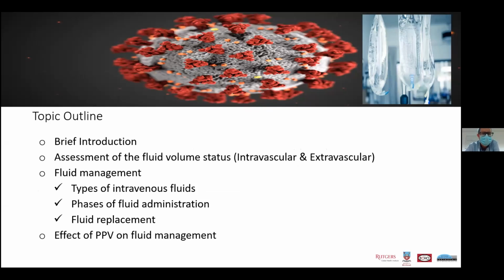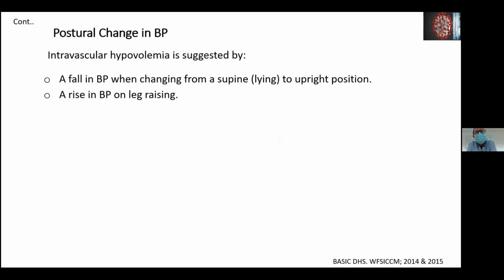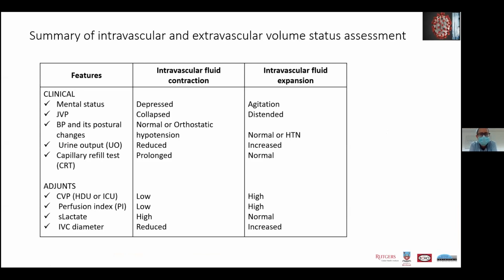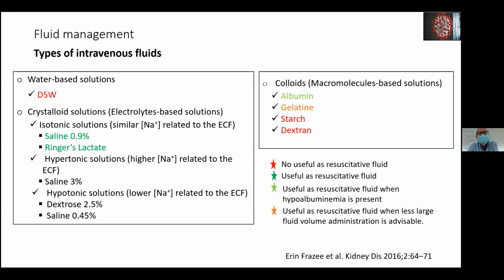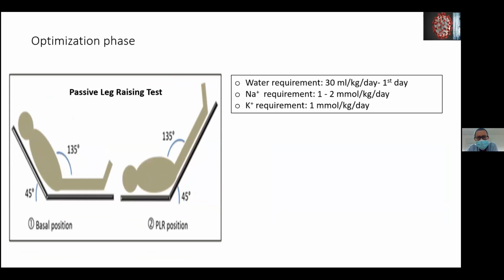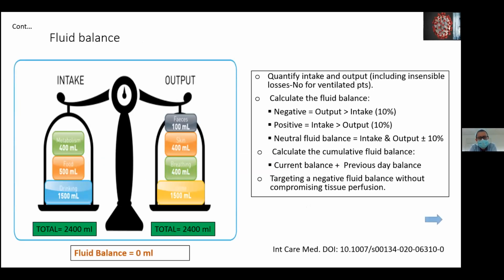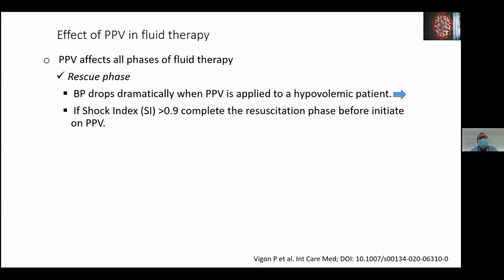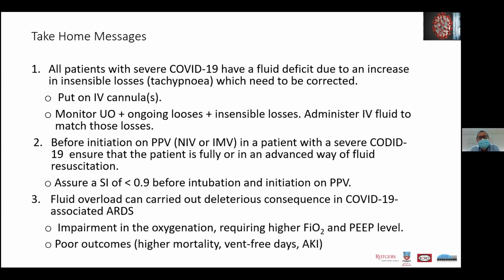Webinar #19: Management of Critically ill COVID-19 Patients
1. Introductions: Dr. Tommy Palai (University of Botswana)
2. Management of Critically ill COVID-19 Patients & Fundamentals of Fluid Assessment: Dr. Alexei Milan (University of Botswana)
3. Discussion/Q & A
4. Closing Remarks: Dr. Tendani Gaolathe (University of Botswana)